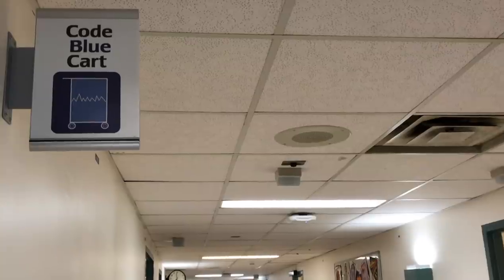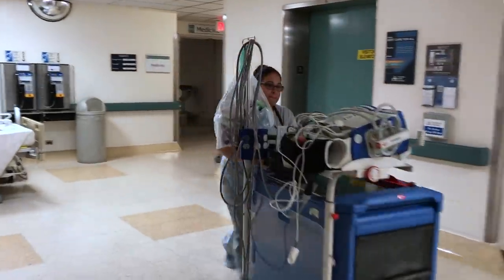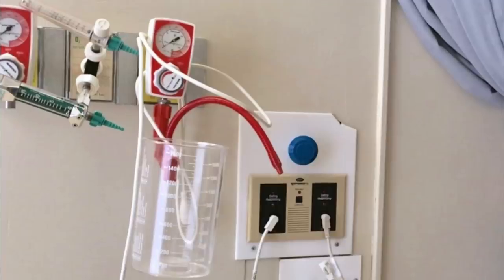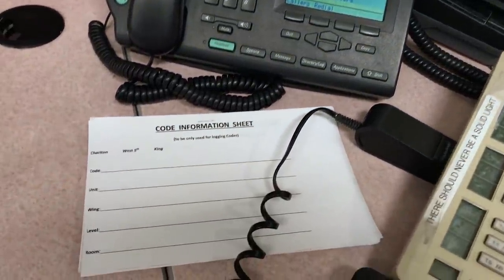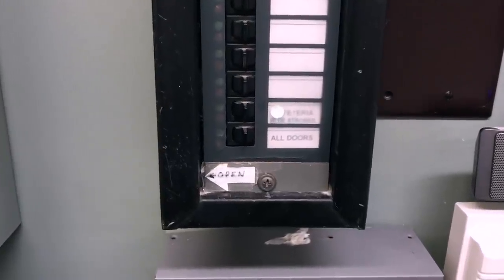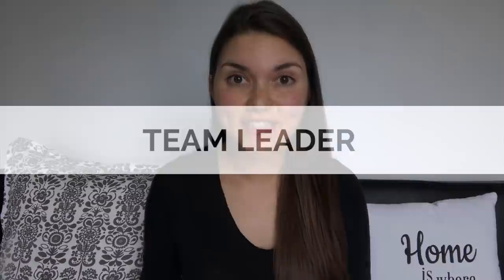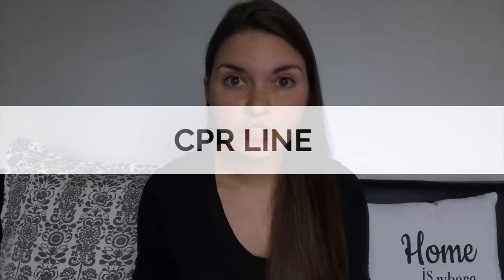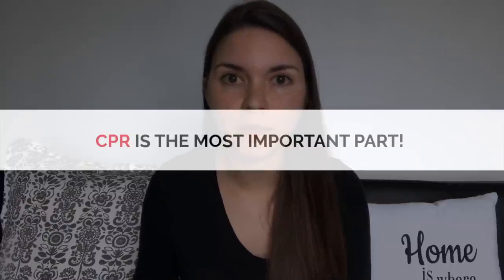DOCTOR Explains CODE BLUE EMERGENCY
CODE BLUES are called in the hospital when there's a medical emergency. This video takes you through the details of how a code is initiated, who arrives a code blue, what happens, how we decide when to stop and how often a patient survives.

This has been an extremely requested video, so I really hope you enjoy it!!

This is my experience with code blues, but I'm sure other institutions have slightly different protocols which are also correct.

In the video, I didn't have a chance to stress the importance of debriefing and seeking out support after being part of a code blue. It can put a huge emotional stress on health care workers, and I believe it's our responsibility to support one another through this.

COMMENT with questions or just to say hi!